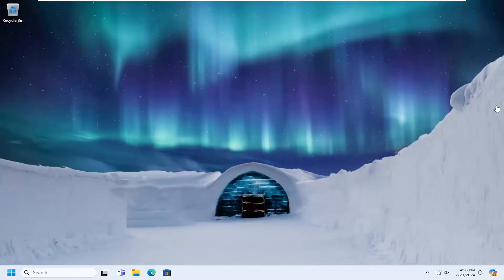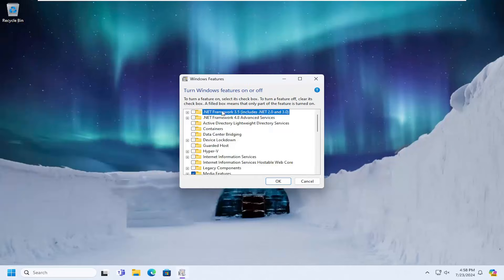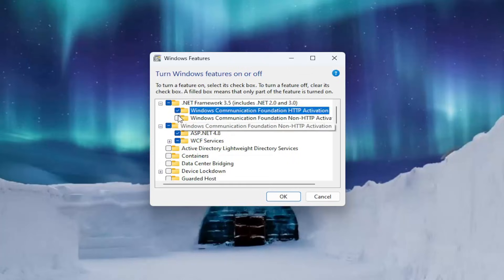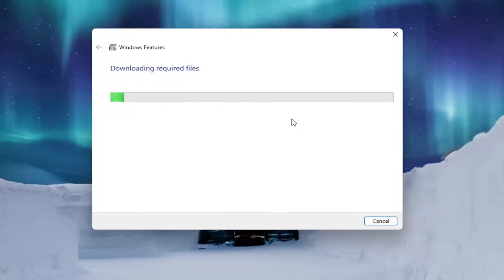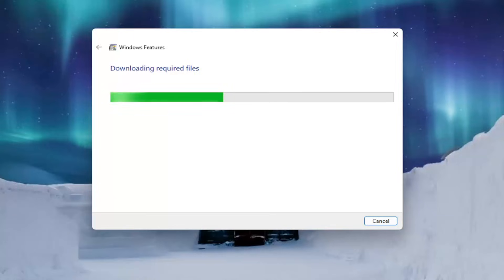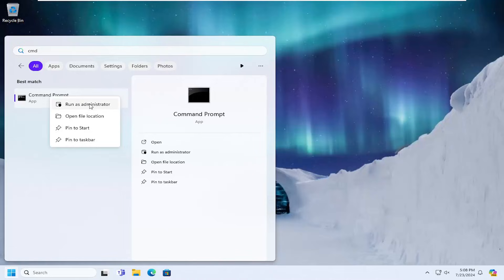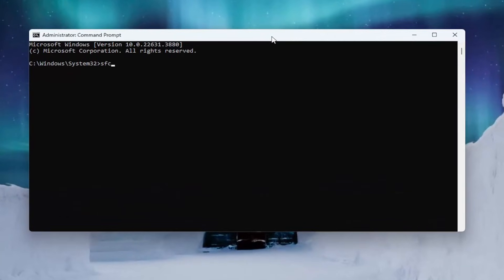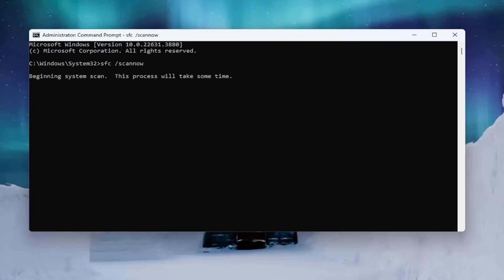Unhandled Exception Has Occurred in Your Application [2026 Guide]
Unhandled Exception Has Occurred in Your Application [Guide]

Windows has a lot of error messages, but some of them are less descriptive than others. For example, you may come across the "unhandled exception has occurred in your application" error.

However, it's not too tough to resolve this unhandled exception error. As such, if you encounter it, try the following tricks to fix the issue.

Issues addressed in this tutorial:
unhandled exception has occurred in your applicatio
unhandled exception has occurred in your application
unhandled exception has occurred in your application microsoft .net framework
unhandled exception has occurred in your application windows 11
unhandled exception has occurred in your application error
unhandled exception has occurred in your application fix
unhandled exception has occurred in a component in your application
what does unhandled exception has occurred in your application mean